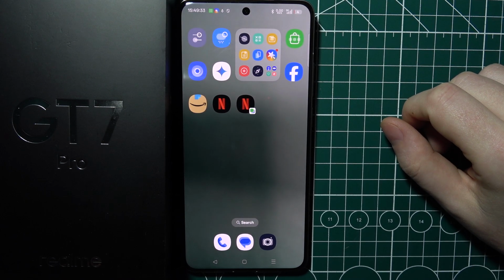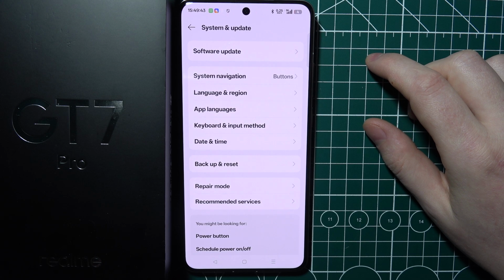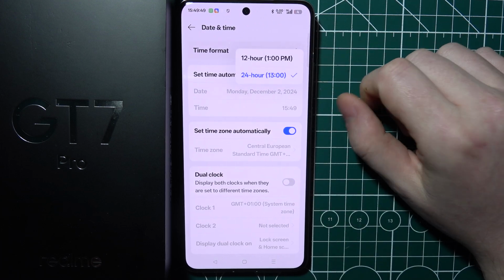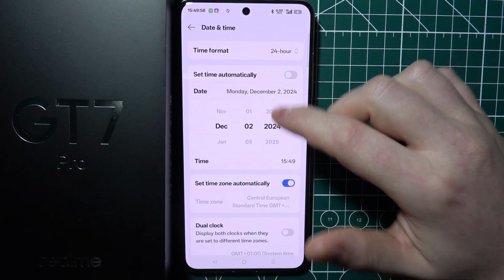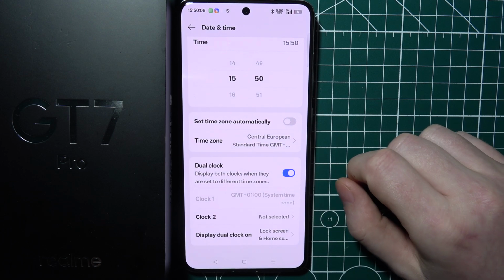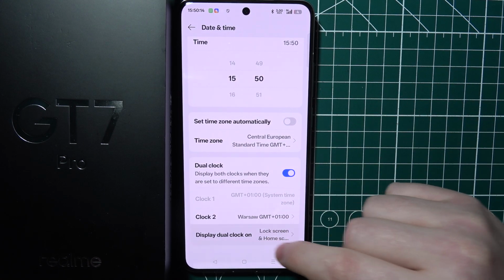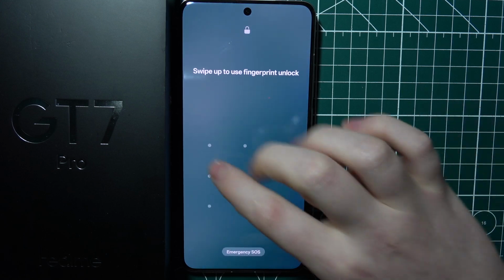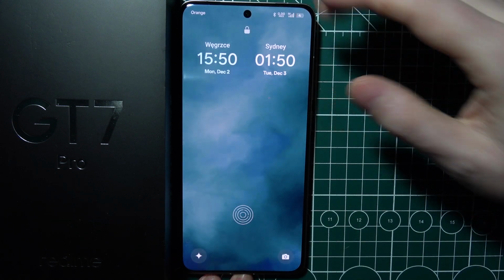Realme GT 7 Pro - How to Adjust Date/Time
Learn how to adjust the date and time on your Realme GT 7 Pro. This guide will show you how to set the correct time zone and manually change the date if needed. Follow these simple steps to keep your phone’s time accurate. It’s an easy way to make sure your device is always in sync with the right time!

You'll also find other videos about Realme GT 7 Pro on my channel, so feel free to check out what tutorials I've recorded for you.